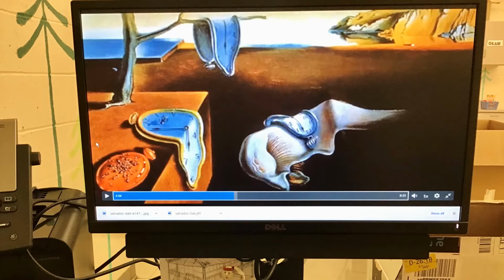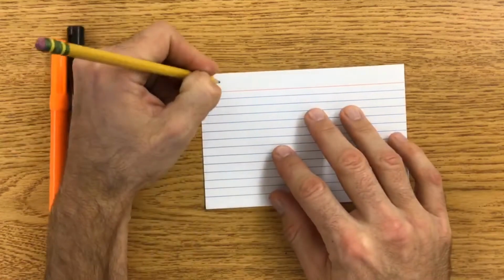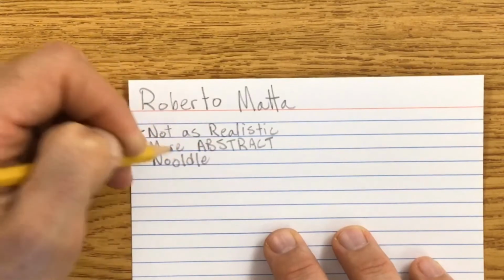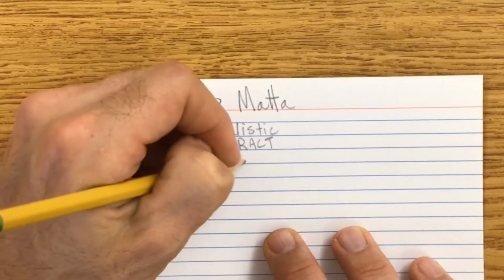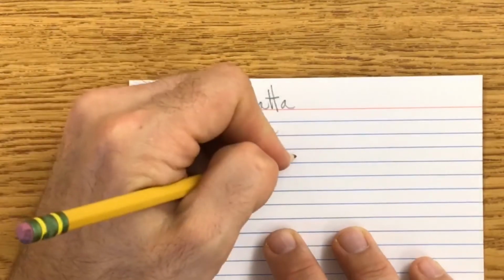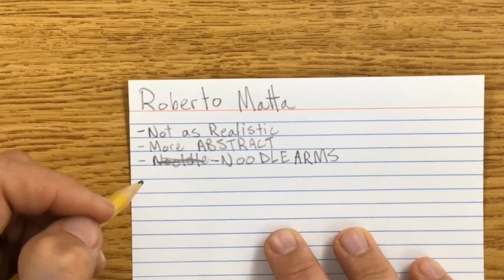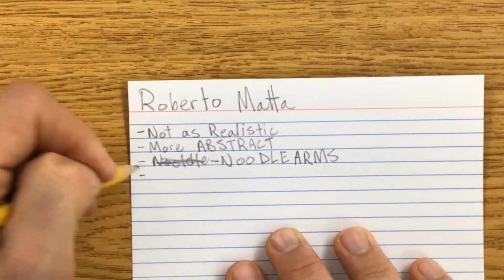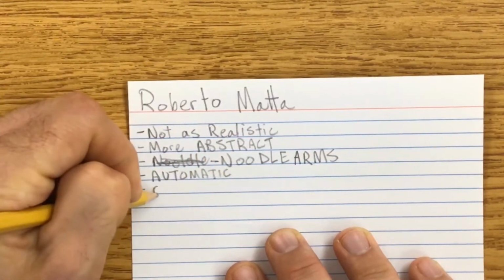surrealist drawing activity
Drawing assignment to accompany "Surrealism An Invitation To Weirdness"